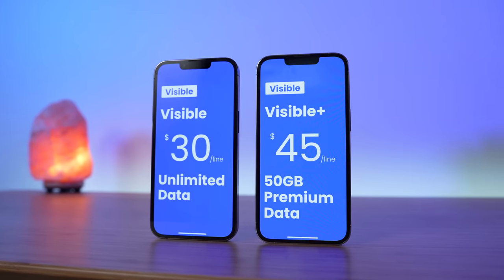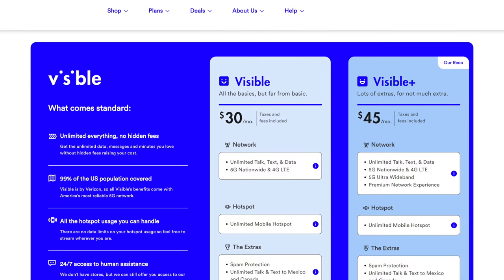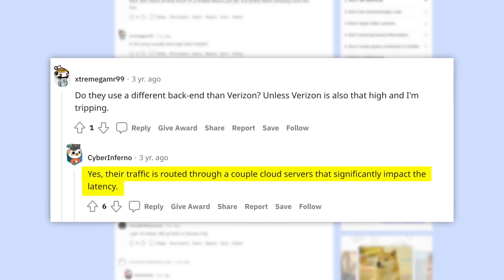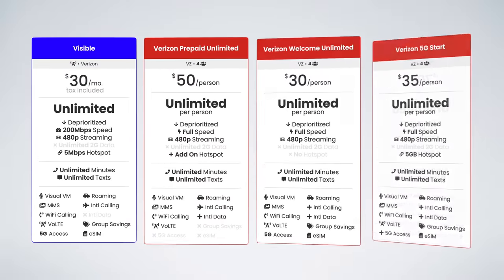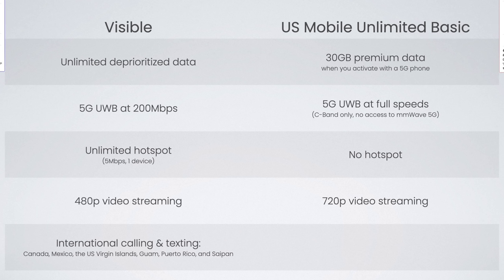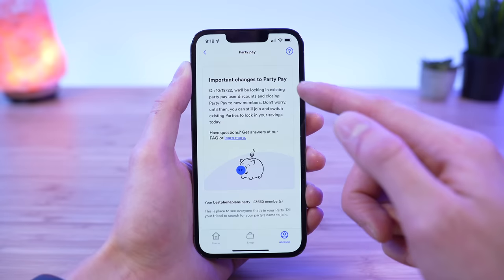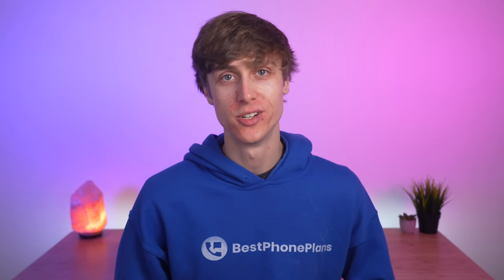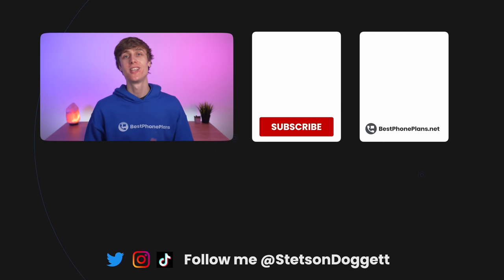Are Visible's New Unlimited Plans Worth It?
Visible's new plans are Visible and Visible+. Are they worth it? How to they compare to Verizon and US Mobile? This video has all the details. ⬇︎ SHOW MORE ⬇︎

Get $25 Mint Mobile account credit when you transfer your number

MINT MOBILE PROMO FULL TERMS:
Offer details: Switch to Mint and receive a $25 renewal credit when you bring your number from the Verizon network.

Offer terms:
New Mint customers who switch from the Verizon network and purchase any plan will receive twenty-five dollars ($25) as a credit applied towards their first renewal. Renewal credit will be applied 15 days after activation provided port-in of phone number from the eligible carrier is verified. Offer not available to trial customers. Credit applied once and towards customer’s first renewal only. Offer limited to one per customer. Offer may not be combined with other offers. Mint Mobile reserves the right to modify or discontinue this offer at any time without notice. Taxes, fees, and shipping extra. Other restrictions may apply.

📺 Enable 4K streaming on ANY cell phone plan with ExpressVPN.

📱 Clear phone case
📱 Thin case
📱 Eco-friendly case
📱 Best for Drop Protection

TIMESTAMPS
00:00 - Intro
00:40 - New Prices
1:56 - New Features
3:39 - New Network Core
5:53 - Visible vs Verizon Prepaid
7:10 - Visible vs Verizon Postpaid
8:32 - Visible vs US Mobile
10:12 - Activation Issues
12:02 - Should You Upgrade?
13:26 - Visible Alternatives